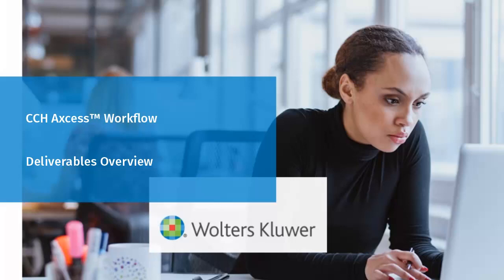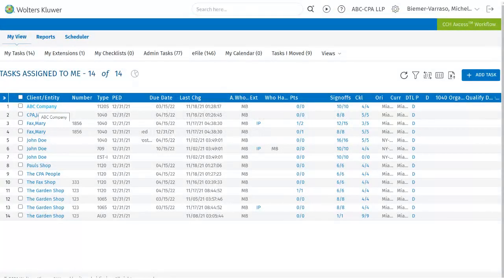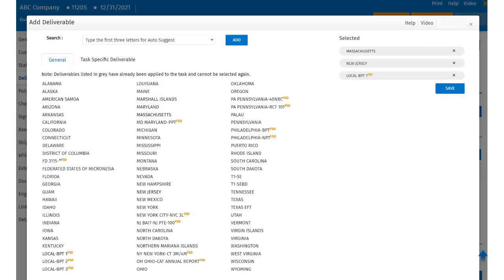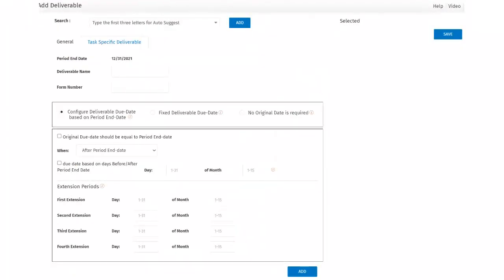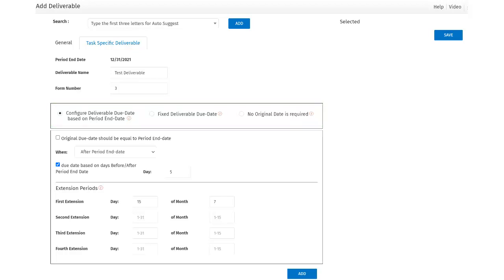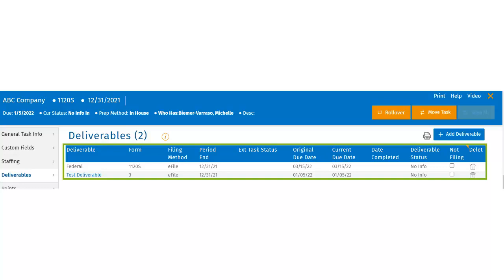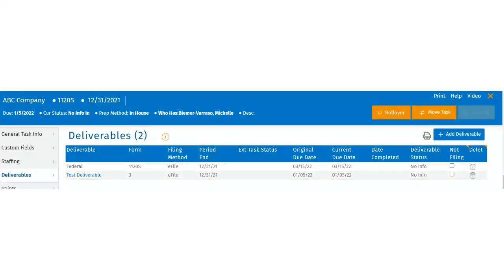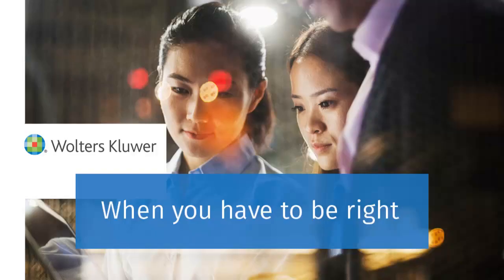CCH Axcess™ Workflow: Deliverables Overview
This short video will walk you through the Deliverables section of the Control sheet and will explain how to see your task due dates.